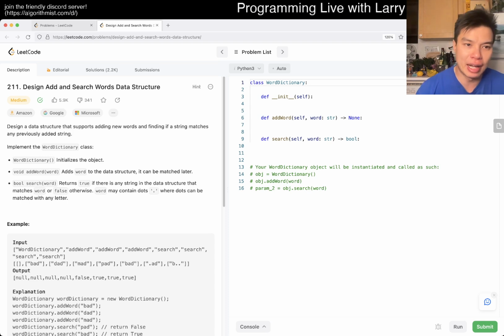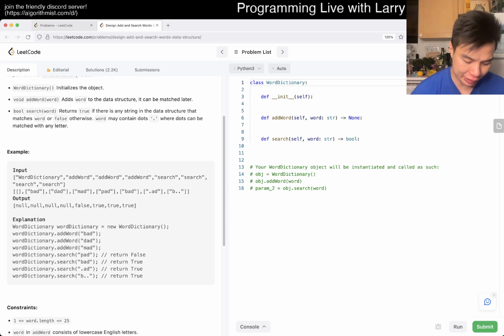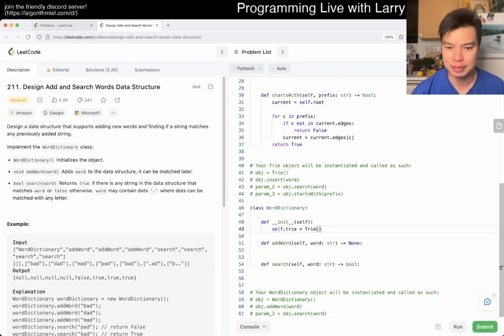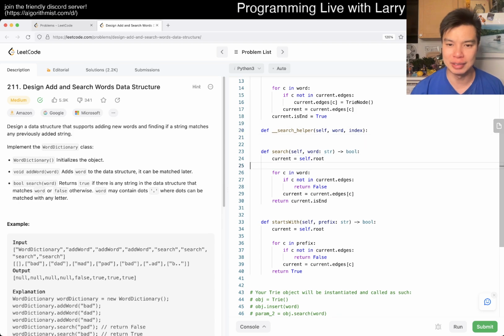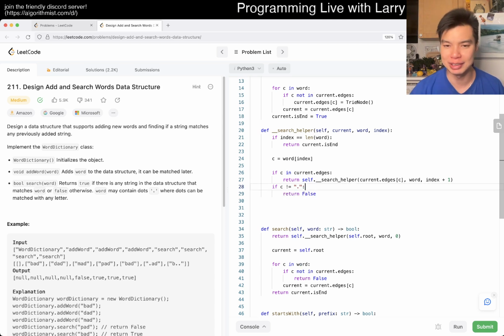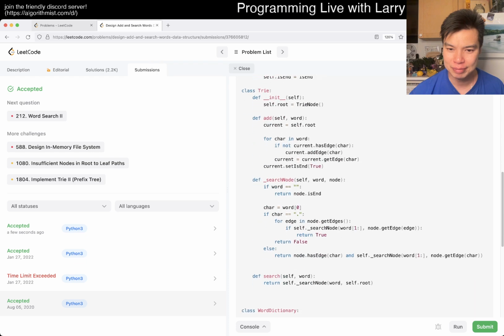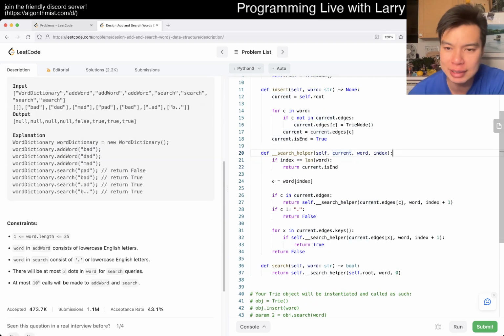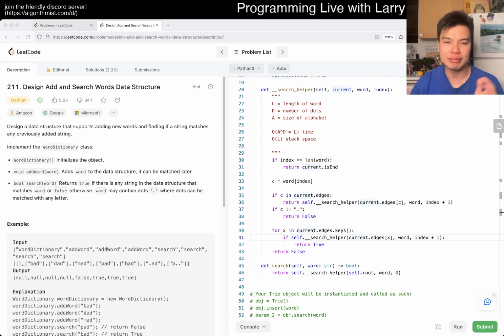Daily Leetcode #1083: Mar 19, 2023 - 211. Design Add and Search Words Data Structure